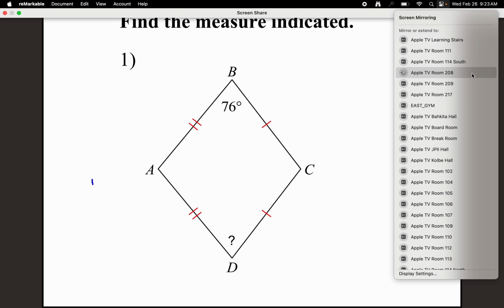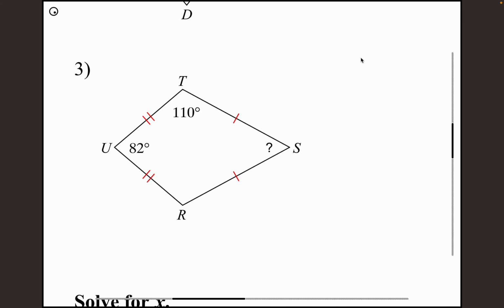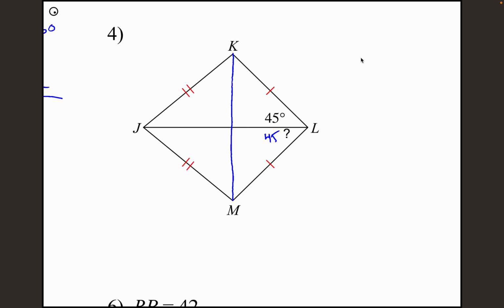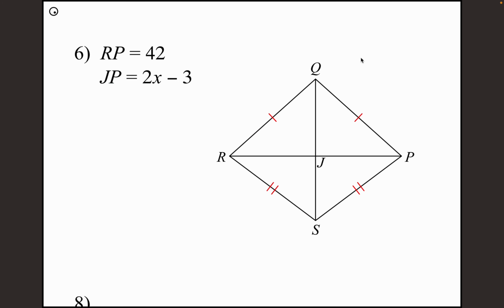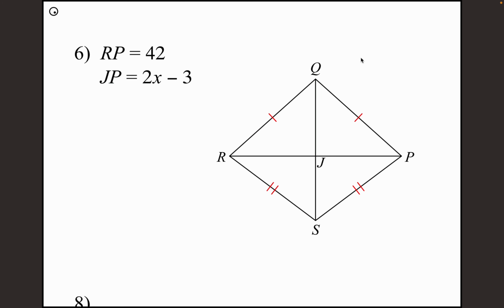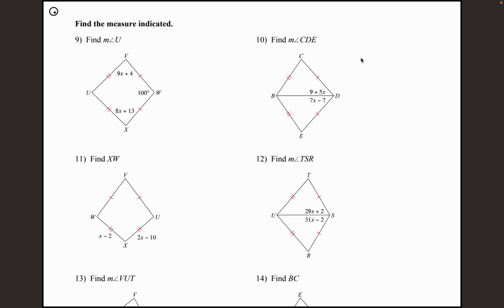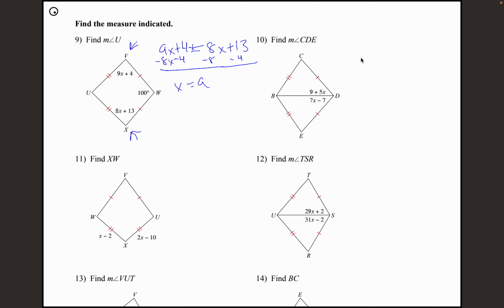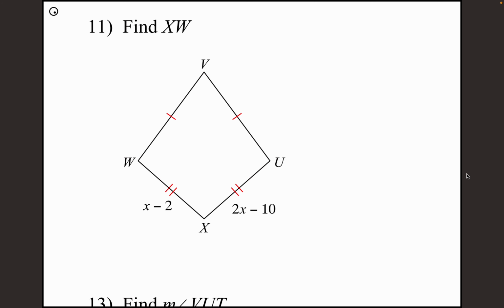6.9 Kites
Kites